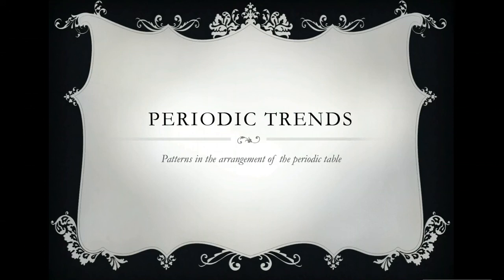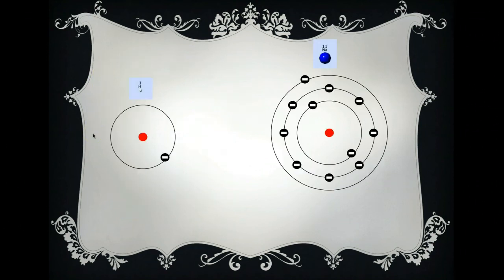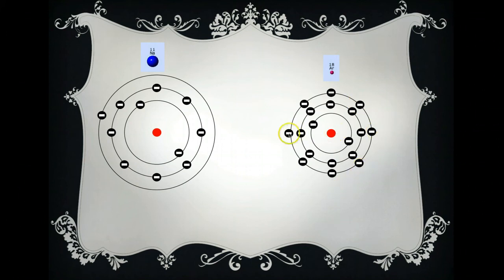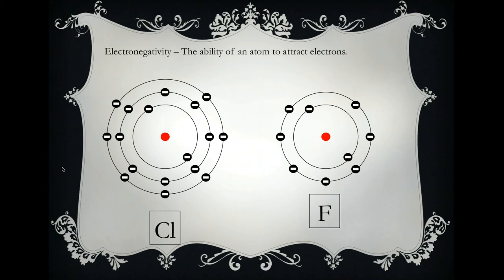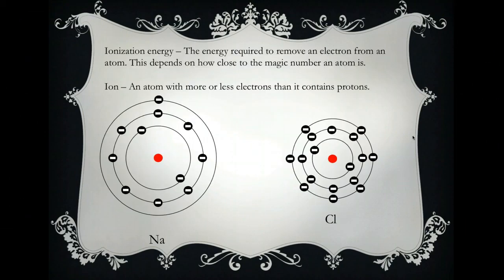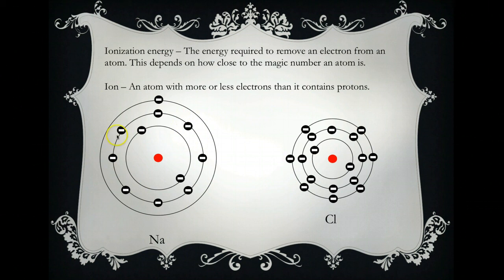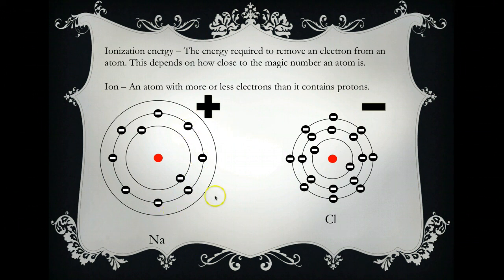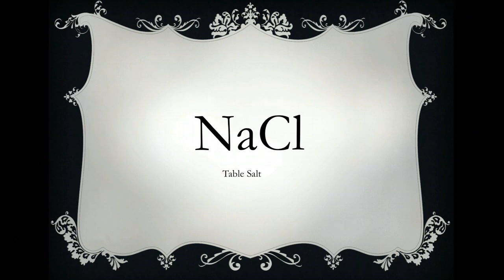Periodic Trends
Atomic radius, Electronegativity, and Ionization energy